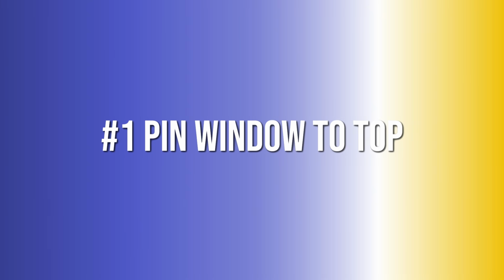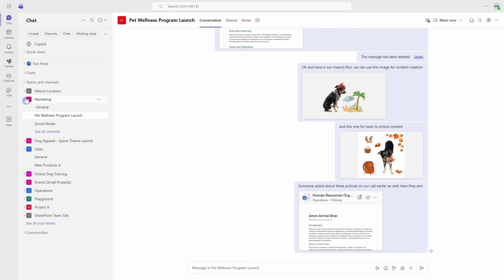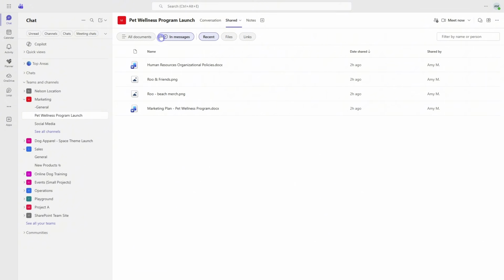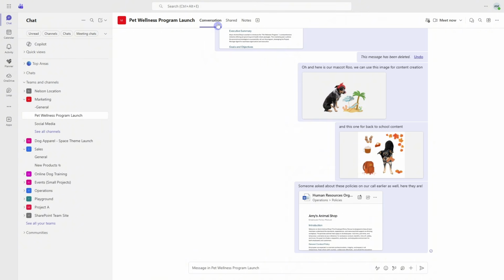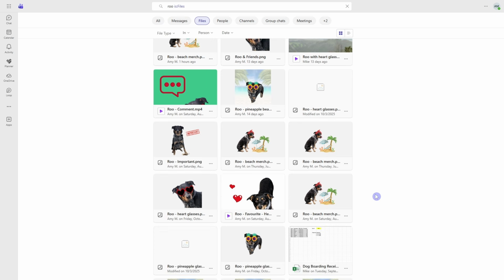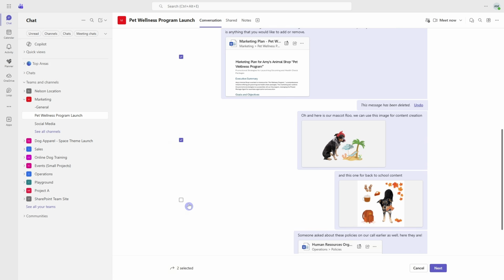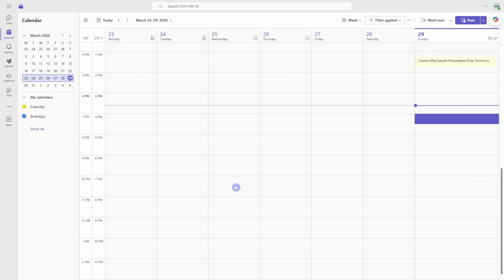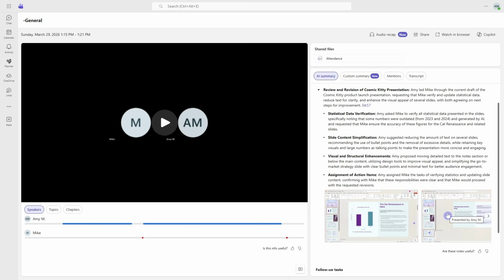5 New Microsoft Teams Features You Probably Missed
These are 5 new features for Microsoft Teams features that you've probably missed. They’re small changes, but they’ll have a big impact on how you work.

🟢 FREE RESOURCES 🟢

⏰ KEY MOMENTS

00:00 5 New Microsoft Teams Features You Probably Missed
00:13 #1 Pin Window To Top
00:56 #2 New Shared Tab in Teams
02:42 #3 Grid View for File Search
03:26 #4 Forward Multiple Chat or Channel Messages
04:42 #5 Meeting Visuals in Meeting Recap